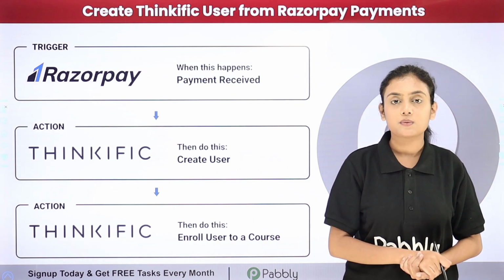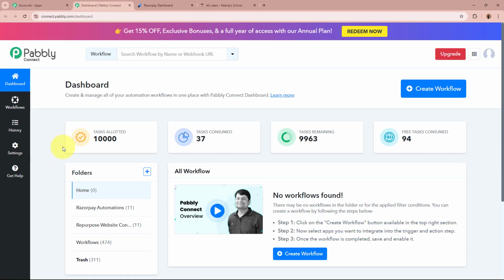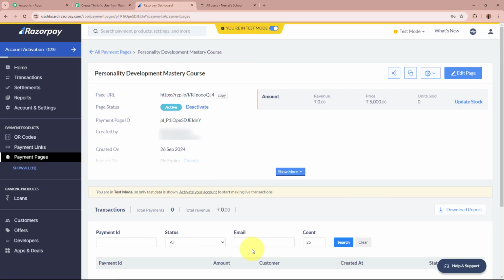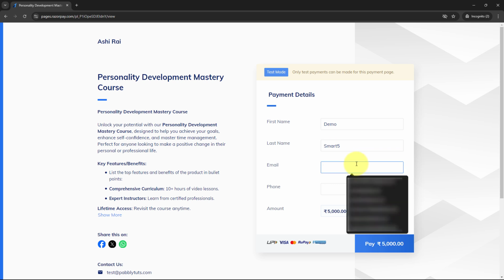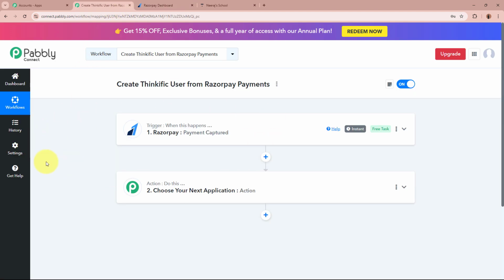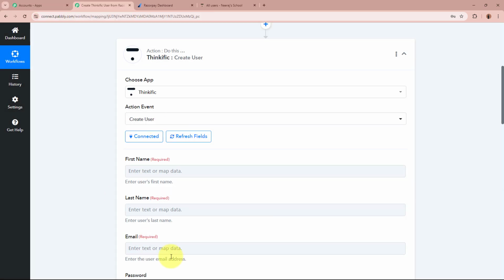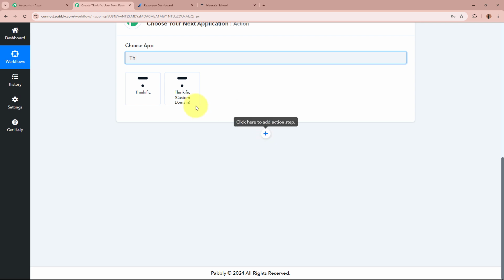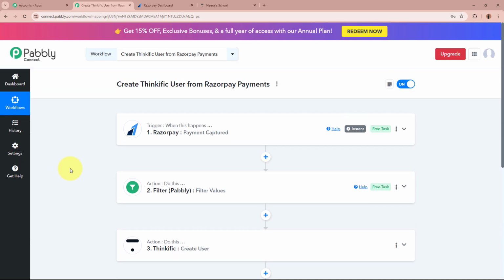How to Create Thinkific User from Razorpay Payments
In this tutorial, we'll guide you through the process of automatically creating a Thinkific user from Razorpay payments using Pabbly Connect.

Razorpay is a robust payment gateway that enables businesses to accept payments seamlessly, while Thinkific is a powerful platform for creating and selling online courses. By integrating Razorpay with Thinkific through Pabbly Connect, you can automate the user creation process for your course platform, ensuring that students gain immediate access to their courses upon successful payment.

This integration allows you to streamline your enrollment process, as new users will be automatically registered in Thinkific as soon as a payment is confirmed in Razorpay. This not only saves time but also enhances the customer experience by providing instant access to course materials.

Follow our step-by-step instructions to set up this automation effectively, allowing you to focus on creating valuable content for your students while ensuring that your enrollment process runs smoothly and efficiently.

Use Case
I run online courses for personality development, and I use Razorpay to collect payments. Previously, after every payment, I had to manually add the student to Thinkific, which was both time-consuming and prone to mistakes. Once I set up this integration, the moment a payment is completed through Razorpay, the student is automatically created as a user in my Thinkific Account without any delay. This not only saves me hours of administrative work but also ensures that my students get immediate access to their learning materials, keeping them happy and engaged.

Benefits of Pabbly Connect:

1. Automation: Save time, money, and resources by automating tasks.

2. Integration: Connect various web services to create efficient workflows.

3. Security: Enjoy industry-standard security for your data.

4. Scalability: Easily add new applications and services to your workflow.

5. Cost-effective: Choose from plans suitable for different business sizes, with no charges for internal tasks.